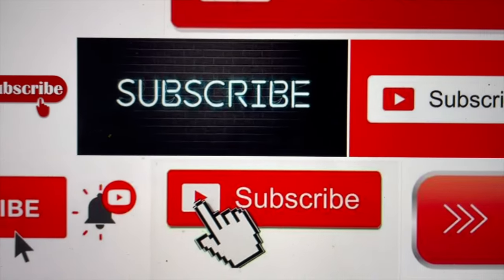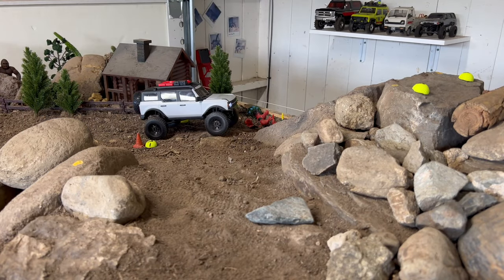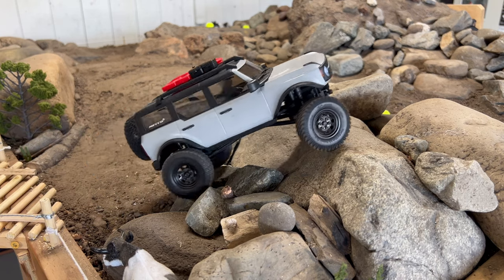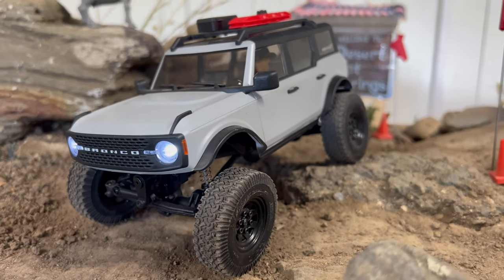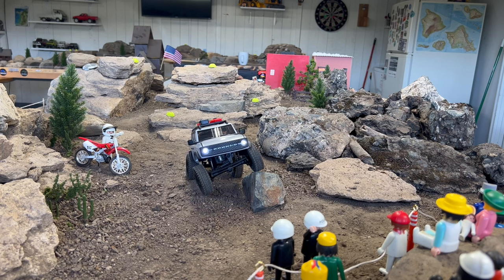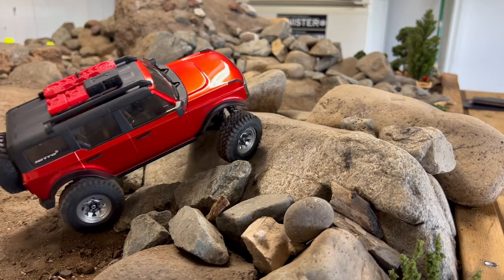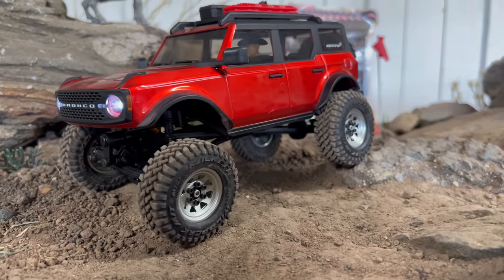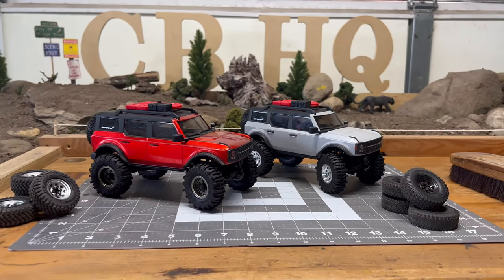LET'S GET STREET LEGAL! AXIAL SCX24 FORD BRONCO